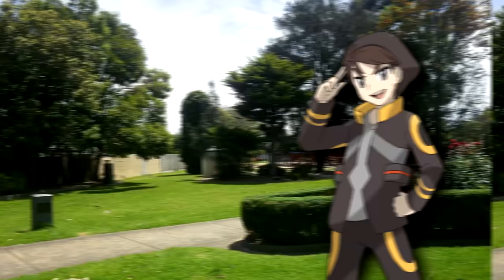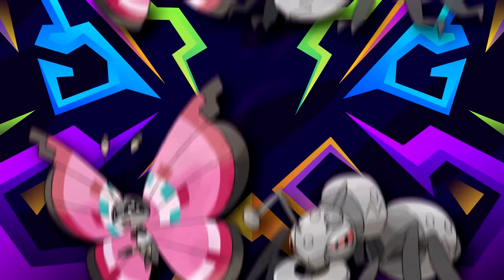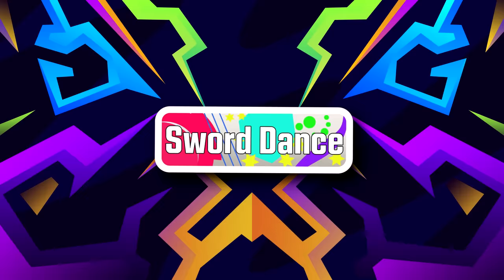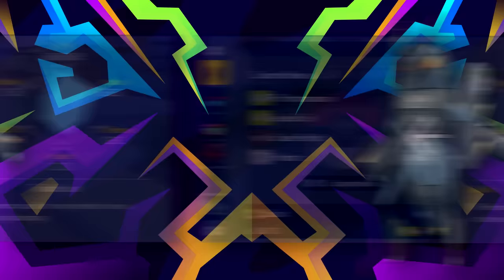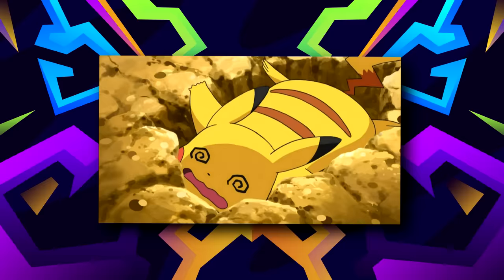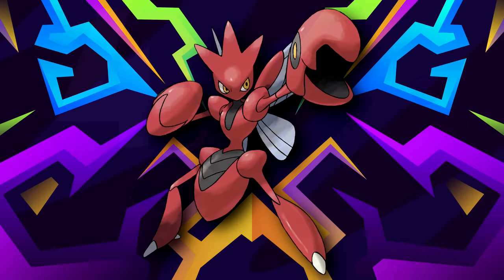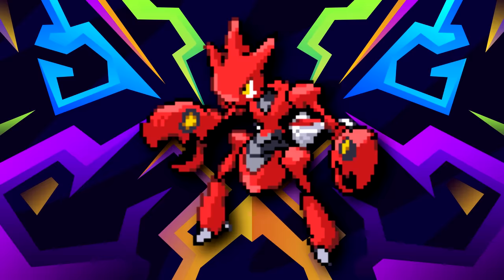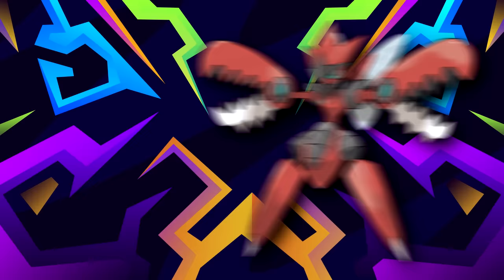Top 10 STRONGEST Bug Type Pokemon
Intro: National Park - Pokémon HeartGold SoulSilver / Pokemon Sword Shield - Gym Leader Battle Music
10 Marine Tube [Pokémon_ Black 2 & White 2]
9 The Dreamyard, Pinwheel Forest & Moor of Icirrus [Pokémon_ Black & White]
8 Lush Jungle & Verdant Cavern (Trial Site) - Pokemon Sun & Moon
7 East Province (Walking) – Pokémon Scarlet & Violet
6 Battle! (Wild Pokémon) - Pokémon Legends Arceus
5 Route 2 (Melemele) - Pokemon Sun & Moon
4 Routes 34-37, 40, 41, 45 & 46 [Pokémon_ HeartGold & SoulSilver
3 Relic Castle - Pokémon Black & White
2 Pokémon UltraSun & UltraMoon - Ultra Jungle Music
1 Battle! (Gym Leader) - Pokémon Black & Pokémon White